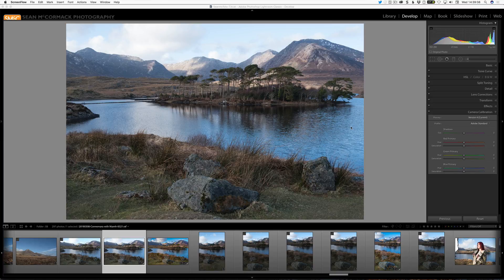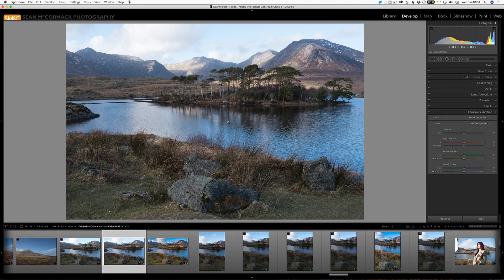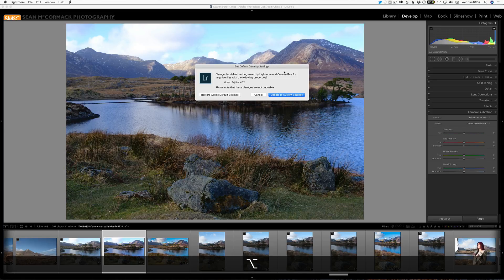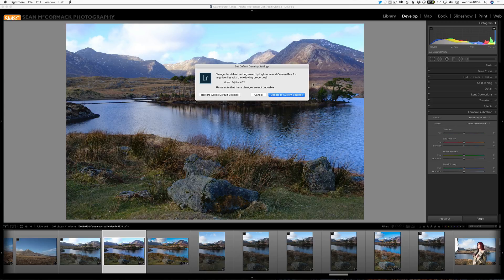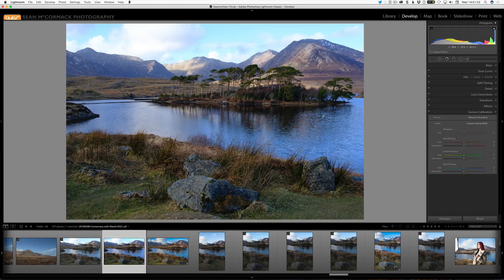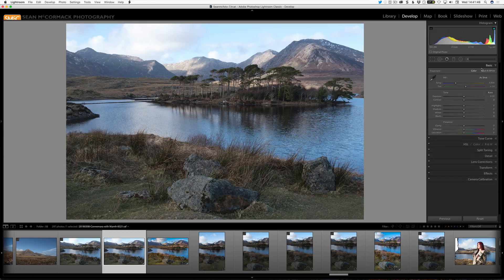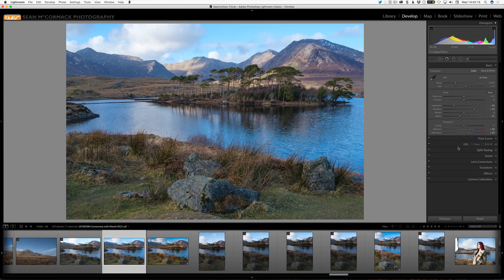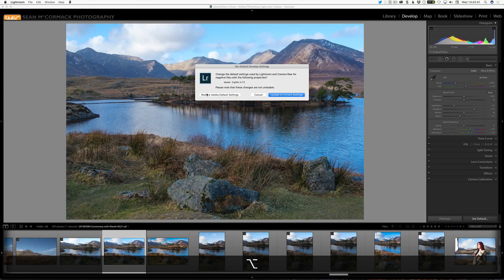Make YOUR Photos Look BETTER On Import Into Lightroom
Here's a tip so that your photos look exactly how you want them by default in Lightroom!